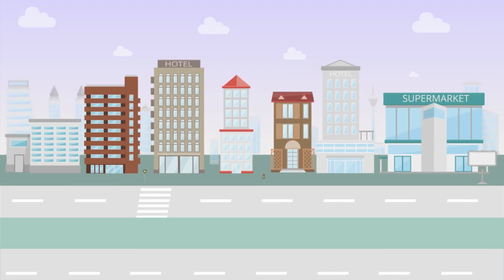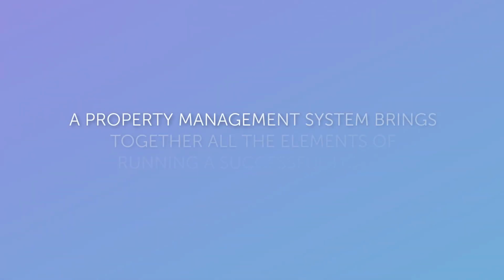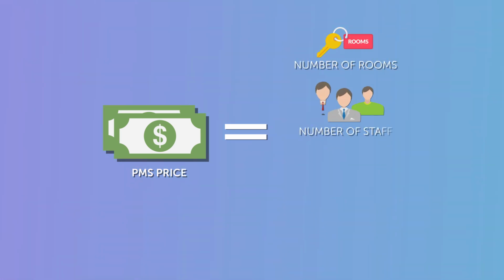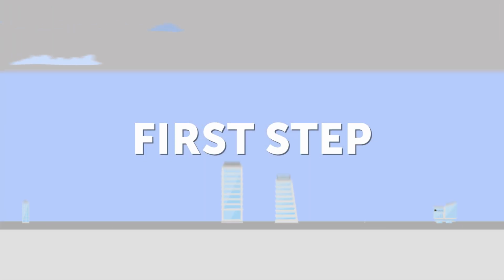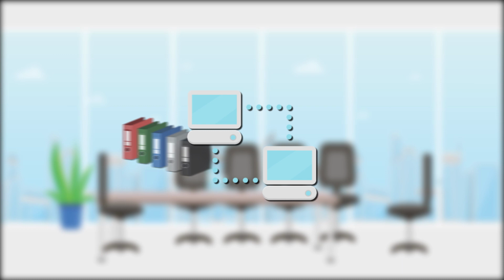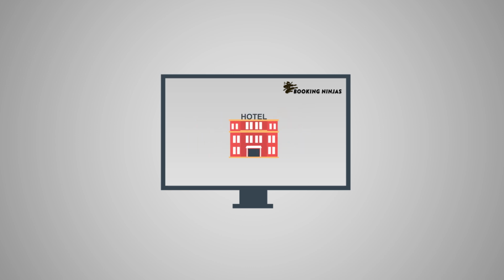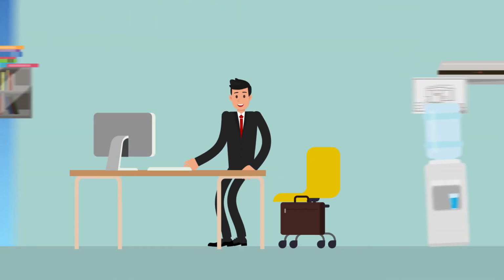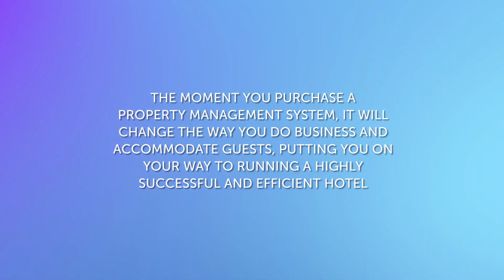Buying a Hotel PMS? Here’s How the Process Works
What does the normal process of purchasing property management software look like for a hotel?

This video explains the typical journey—from identifying operational needs and reviewing PMS providers to comparing capabilities, requesting demonstrations, discussing pricing, and preparing for implementation.

A hotel should evaluate more than basic reservation functionality. The right system should support the property’s booking process, payments, guest records, reporting, staff workflows, integrations, and plans for future growth.

We work with organizations to understand their requirements, demonstrate relevant workflows, define the implementation scope, and build a system around the way they operate.